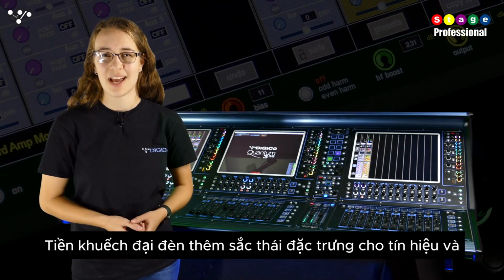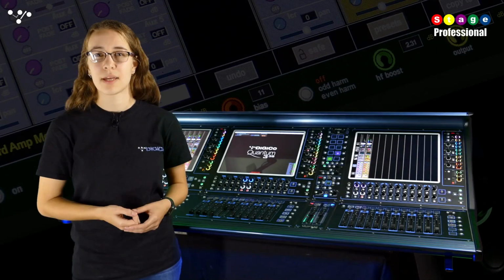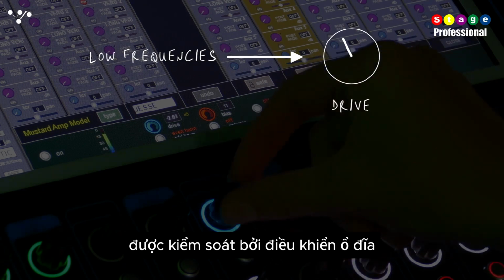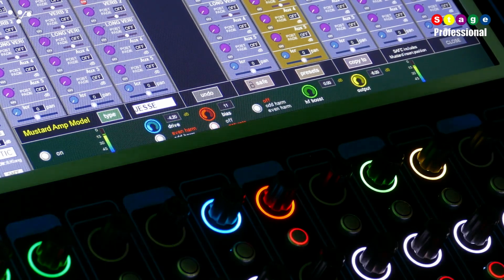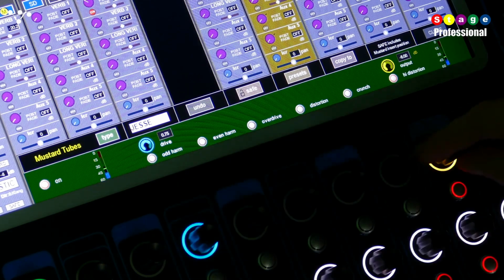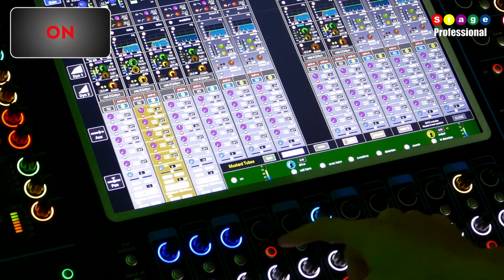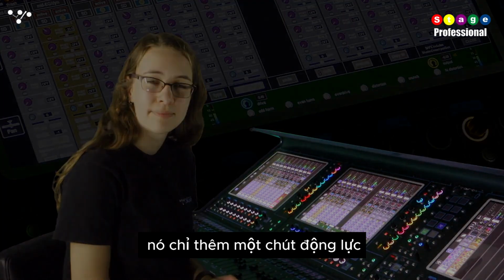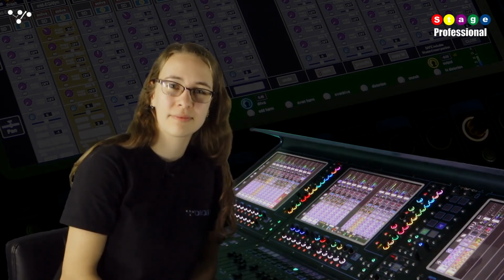Lý thuyết DiGiCo Quantum - Mustard Tubes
Hỗ trợ kỹ thuật d&b: Mr. Toàn 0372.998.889
Hỗ trợ kỹ thuật DiGiCo: Mr. Thăng 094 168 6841
🏠Showroom: 96 Trần Quốc Toản, Hoàn Kiếm, Hà Nội - Cung văn hoá Hữu Nghị Việt Xô.